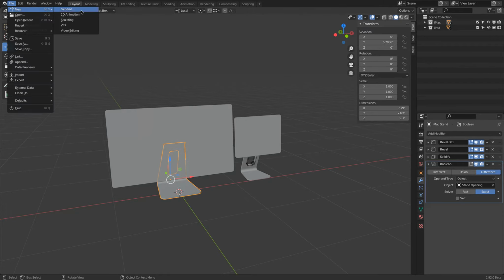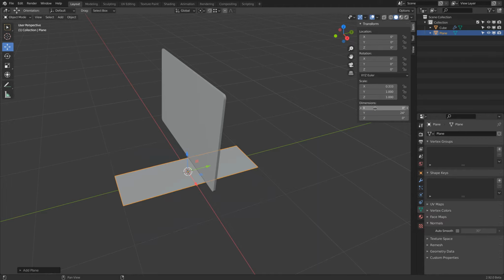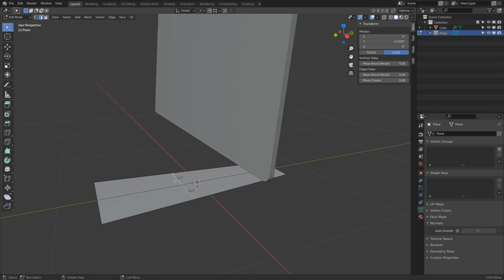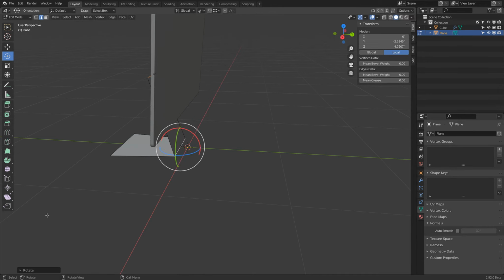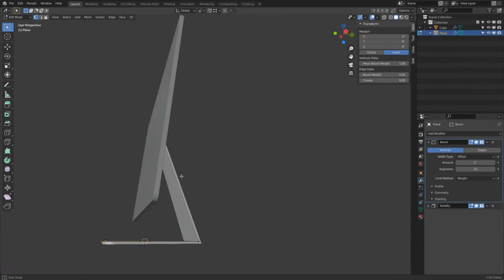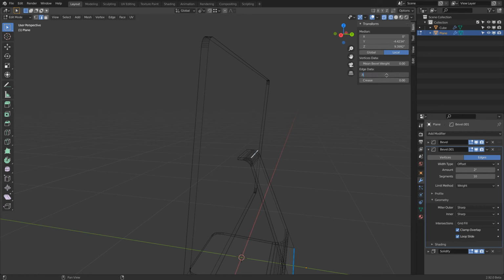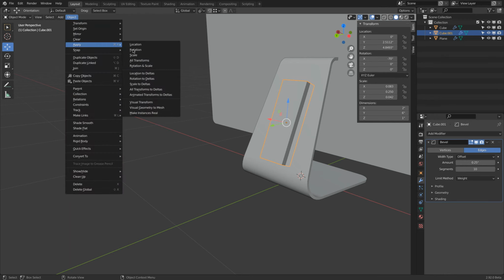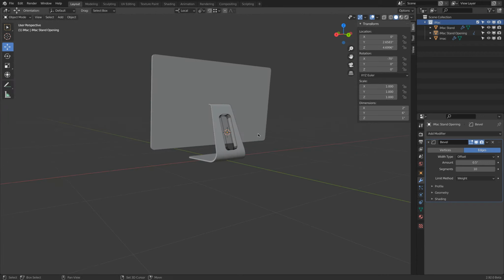iMac Part 1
In this video I will show you the process of using basic mesh modeling together with modifiers to create a unified look for a product family - in our case an iMac and iPad.